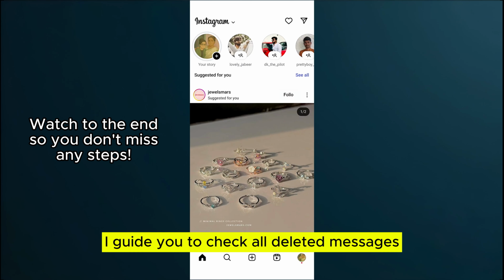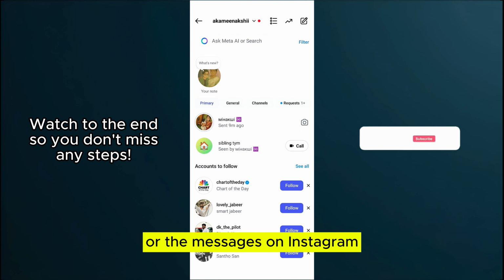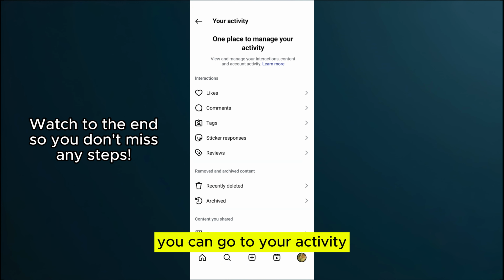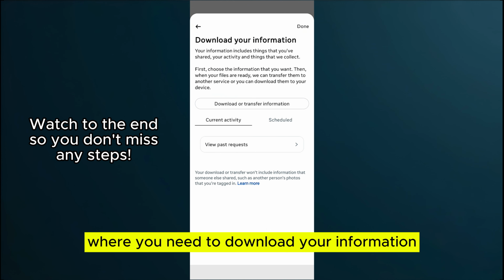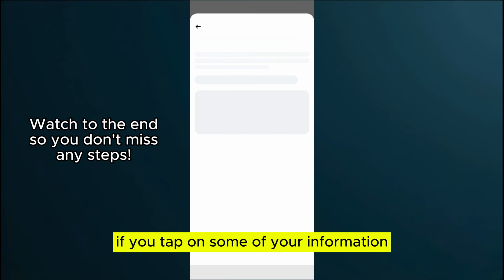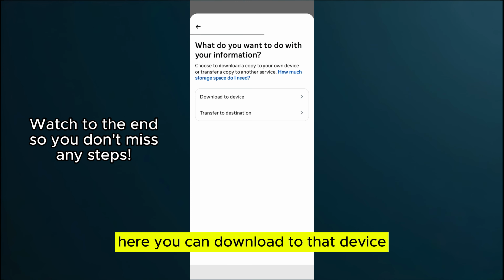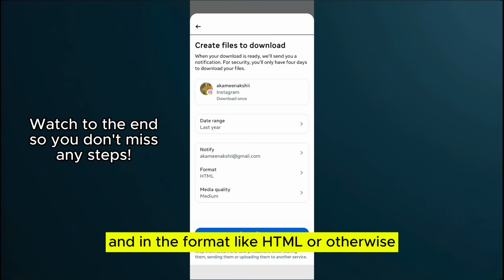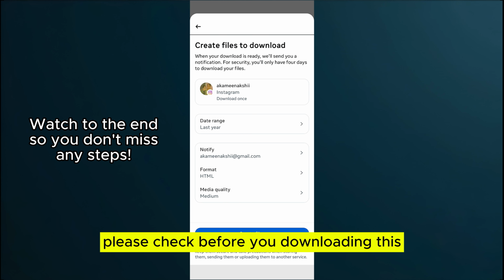How To Check Old Deleted Messages On Instagram - Full Guide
Learn How To Check Old Deleted Messages On Instagram - Full Guide

In This Video, We'll Show You 👇
How To See Deleted Instagram Messages
Instagram Deleted Messages
Recover Deleted Instagram Messages
Instagram Message Recovery
How To Recover Deleted Messages Instagram
Instagram Message Undelete
Undelete Instagram Messages
Instagram Deleted Messages
How To Find Deleted Messages On Instagram
Instagram Message Recovery
How To View Deleted Instagram Messages
Instagram Message Viewer
See Deleted Instagram Messages
Instagram Message Restore